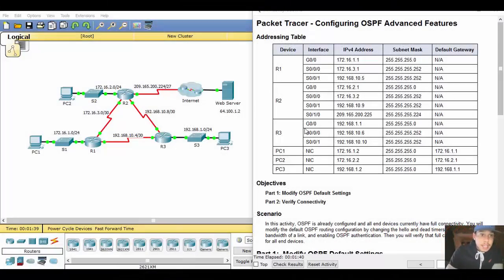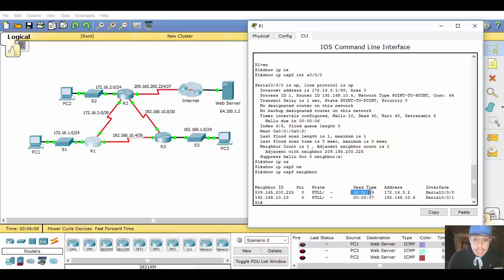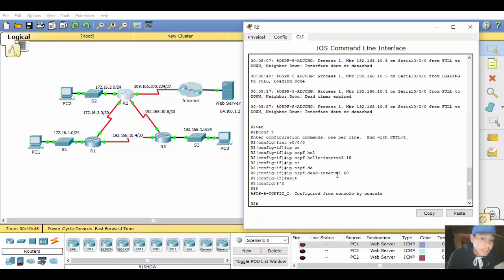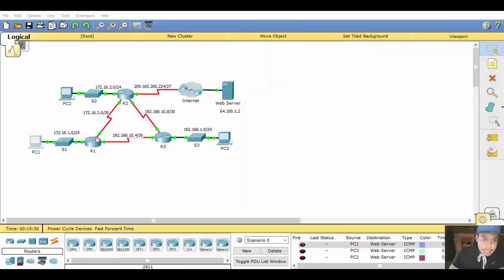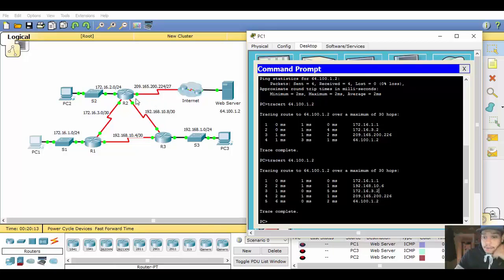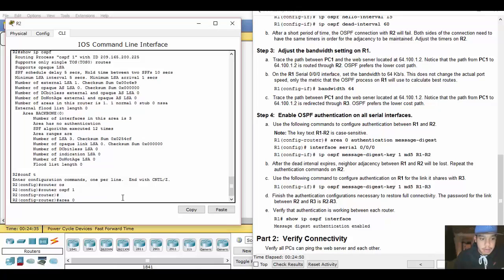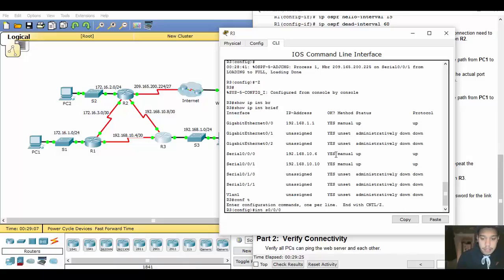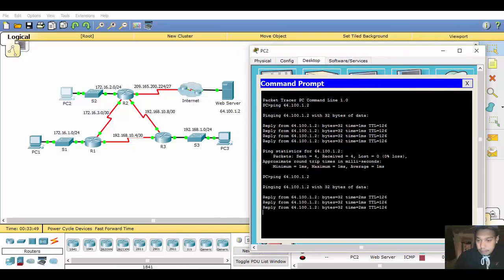Configuring Advanced OSPF Features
CCNA V5, Semester 2 lab on configuring advanced Open Shortest Path First (OSPF) Features.